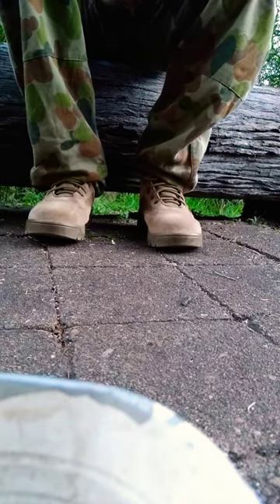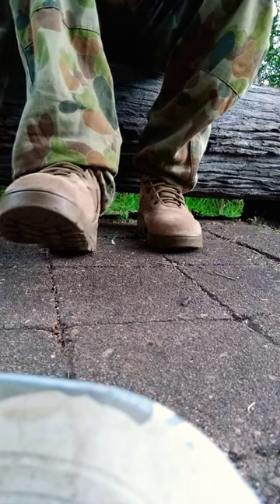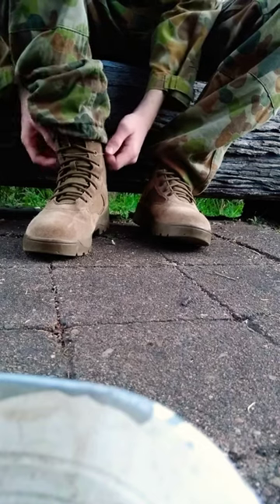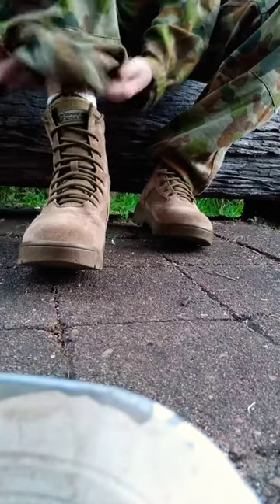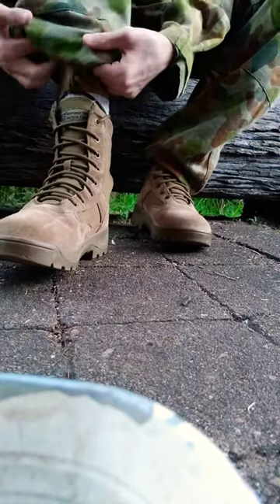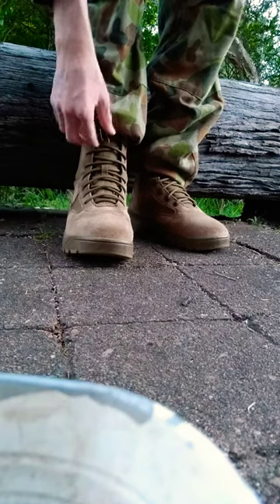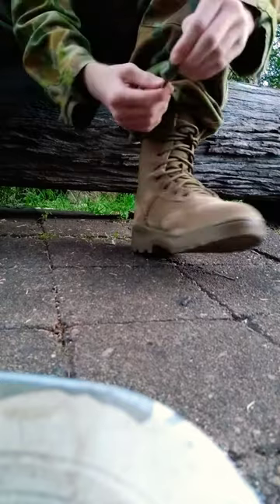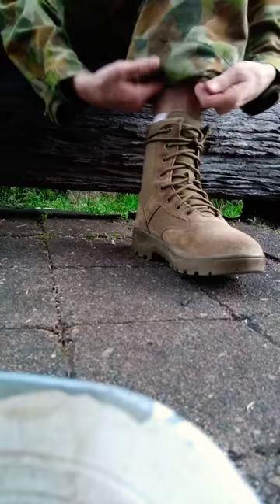how to blouse your pants